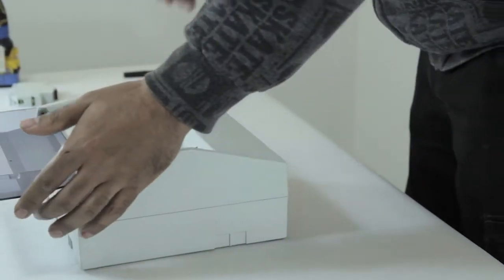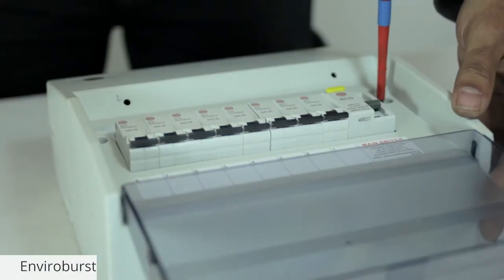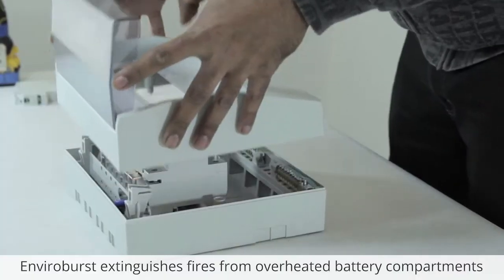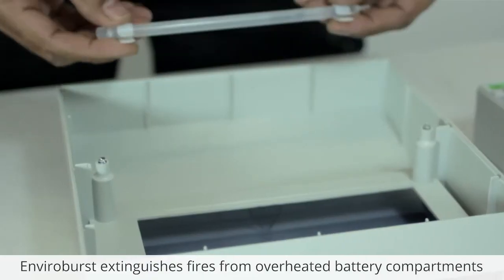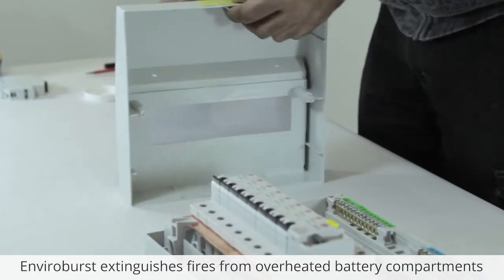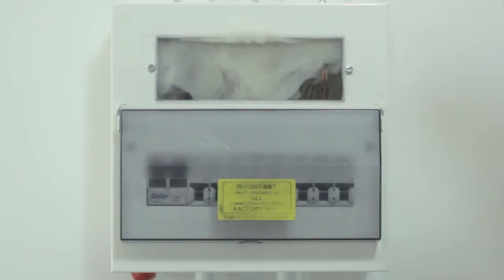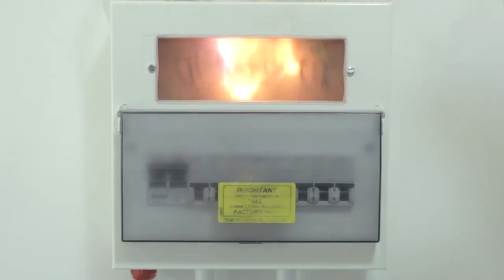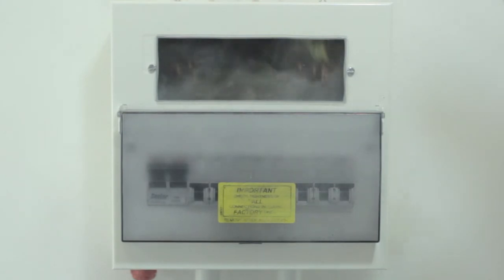Enviroburst Tubes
Our Enviroburst tube is easily fitted into electrical consumer units, including mobility scooters to protect against overheated cables. The liquid is released when attacked by fire, effectively extinguishing flames.